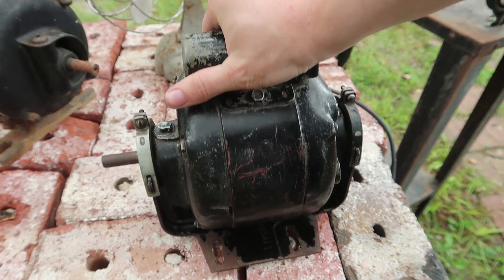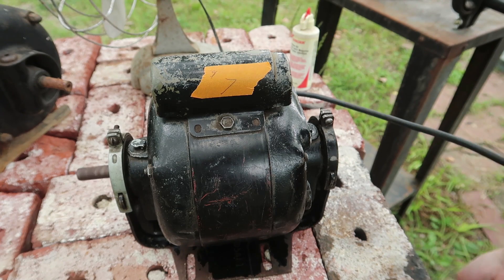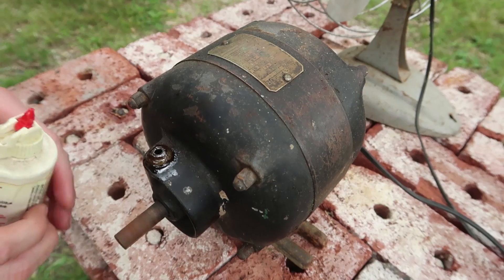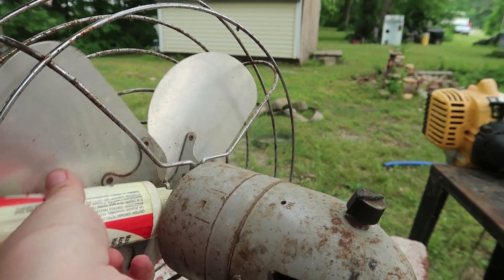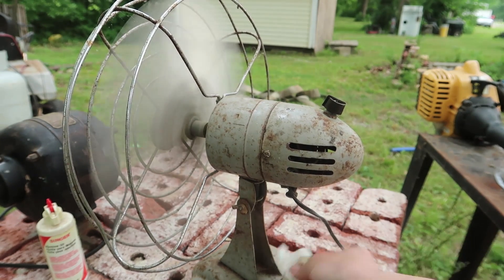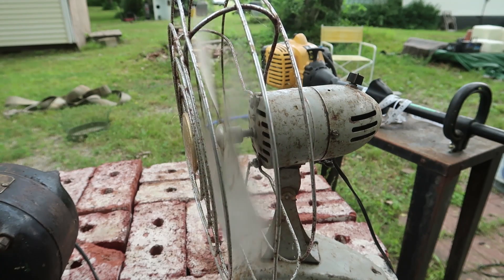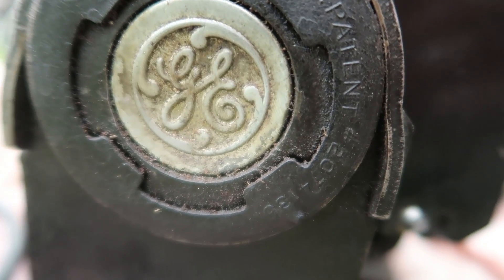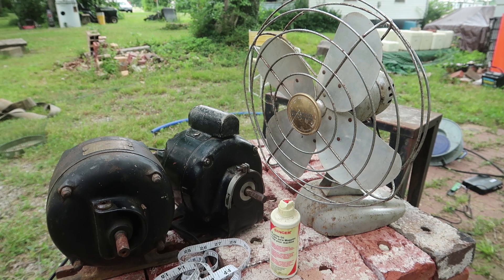Antique Electric Motor Lubrication / Oiling Experiment